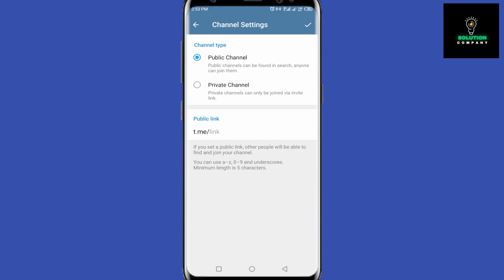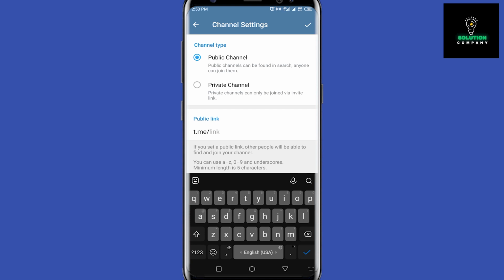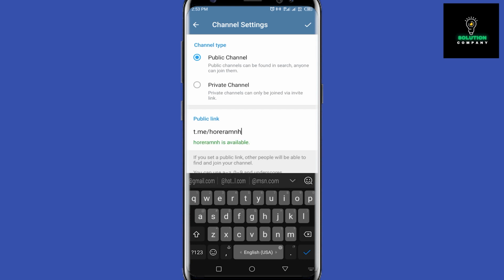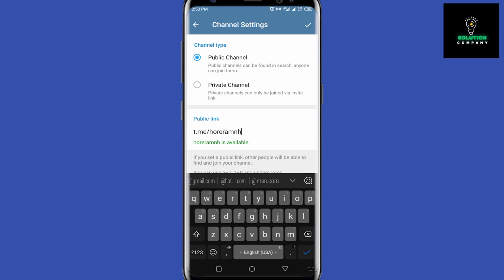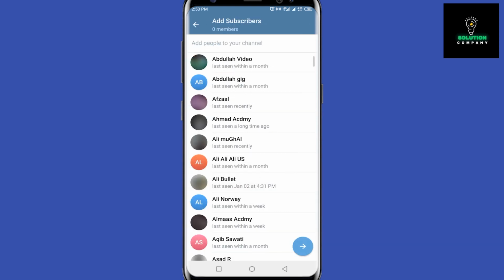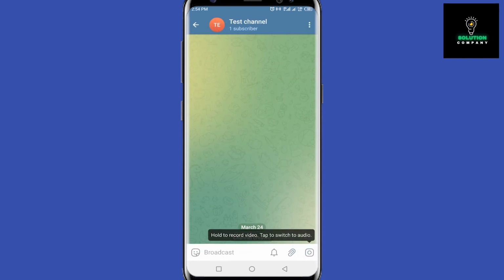How To Create Telegram Channel Without Phone Number (Simple)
How To Create Telegram Channel Without Phone Number

In this video I'll show you how to Create Telegram Channel Without Phone Number. The method is very simple and clearly described in the video. Follow all of the steps & Create Telegram Channel Without Phone Number